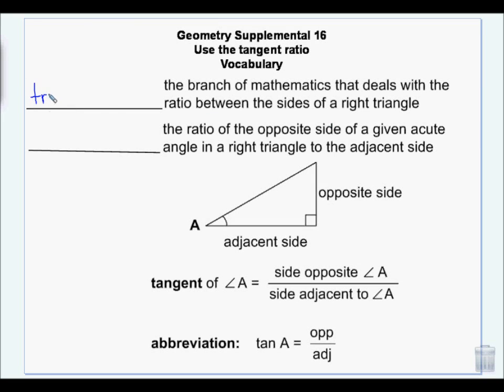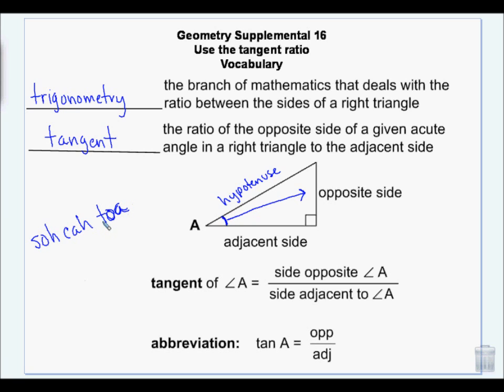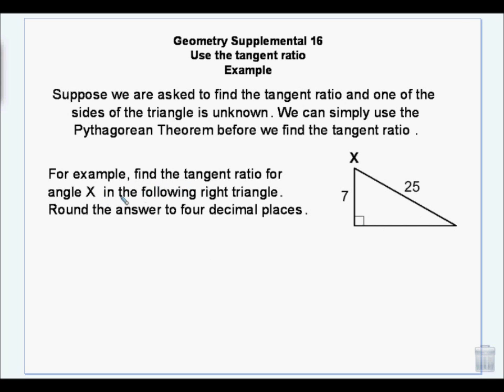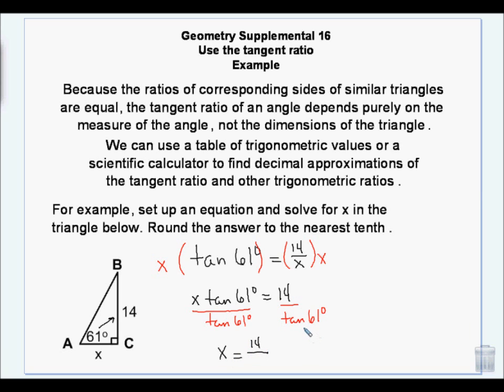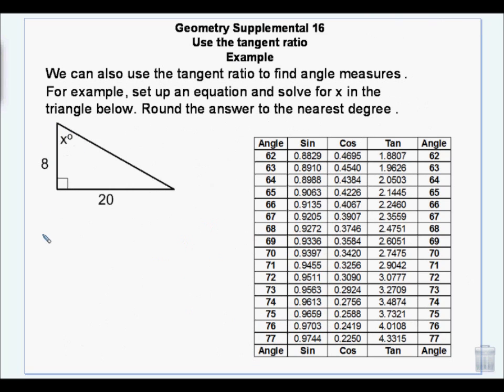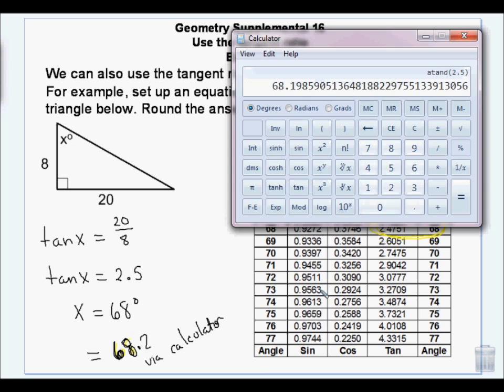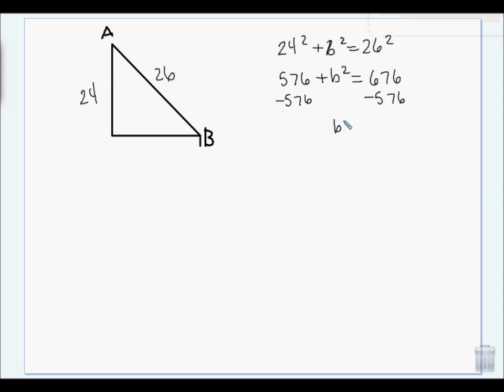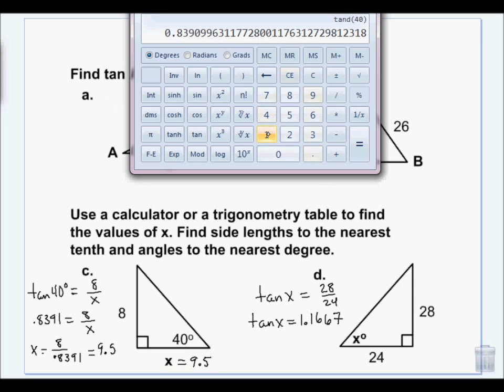Using the Tangent Ratio.wmv